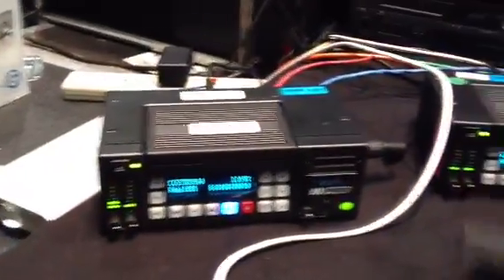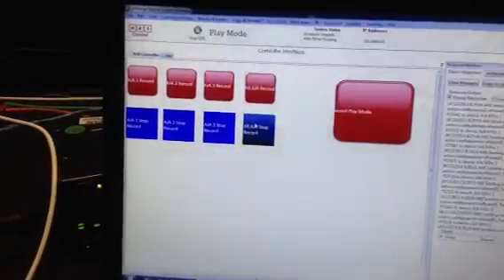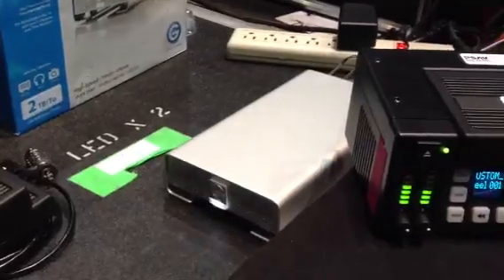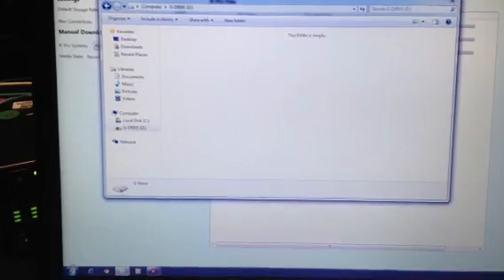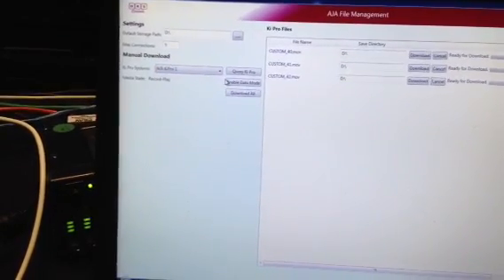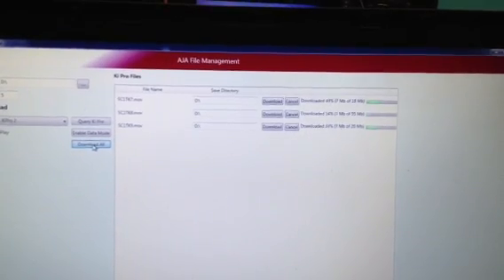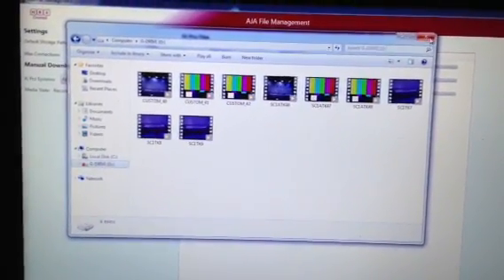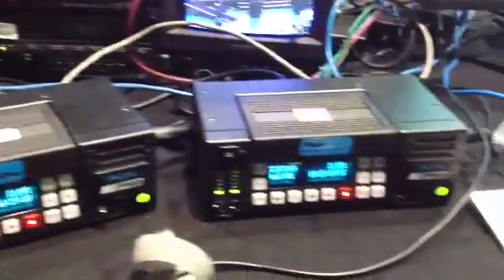AJA File transfer with UDC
Using HRS Universal Device Control to batch transfer files from AJA KiPro to a MAC hard drive using a PC.